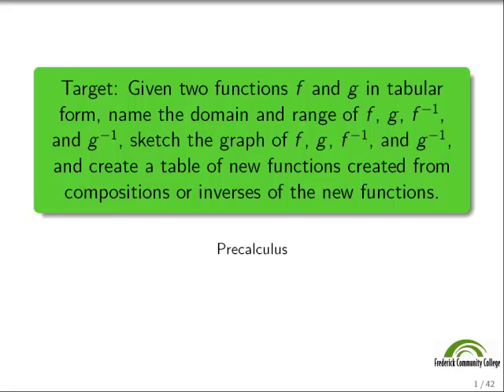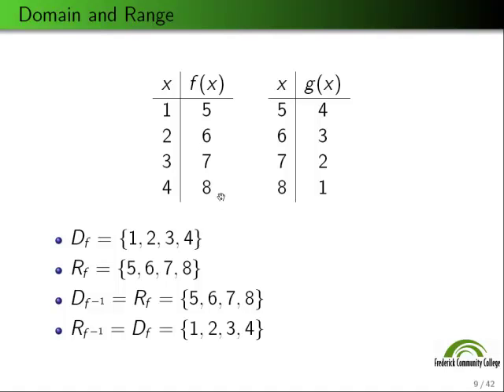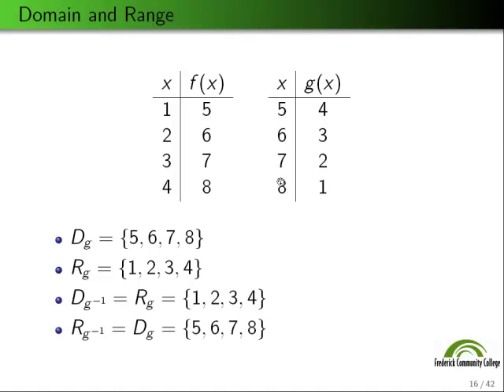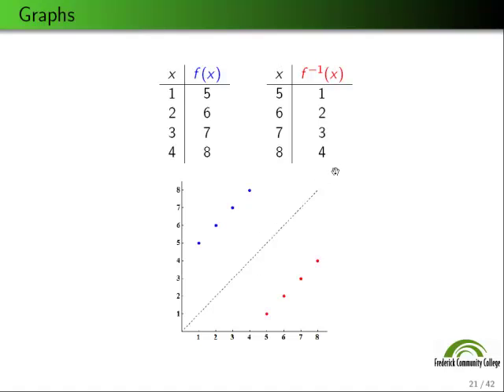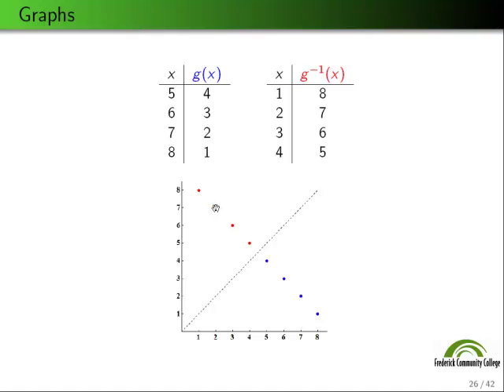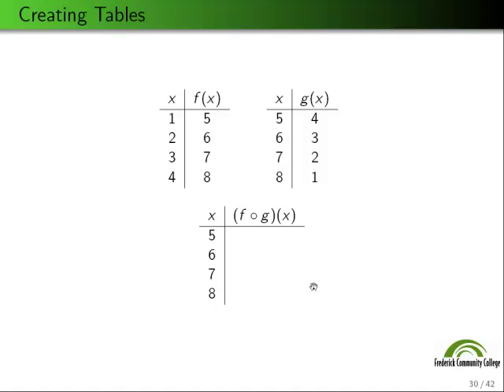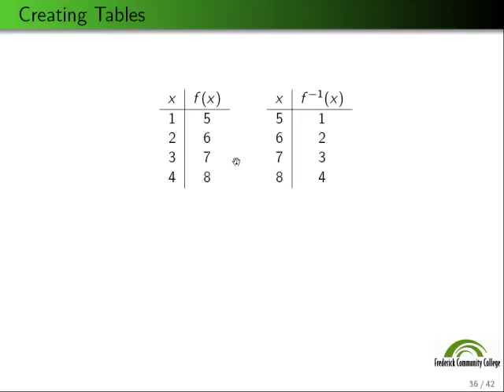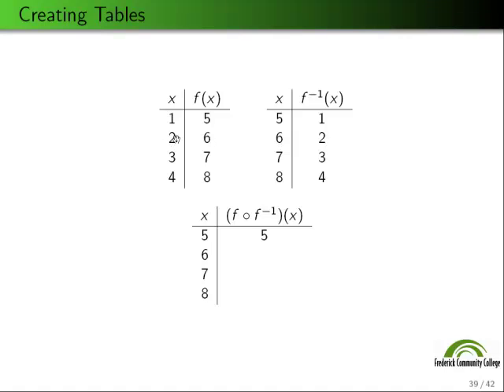Inverse functions H1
This is a slow introduction to the theory of what an inverse function is using simple examples.